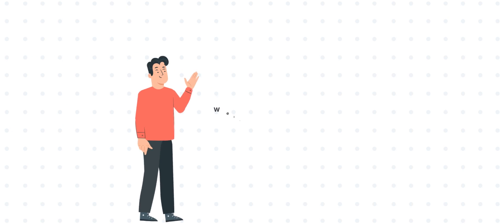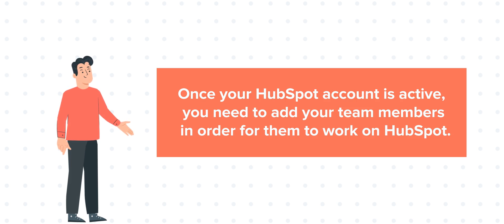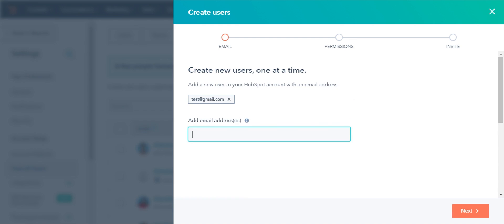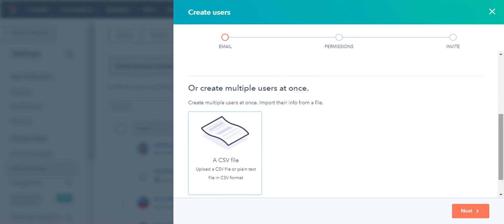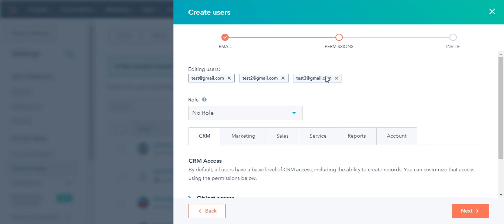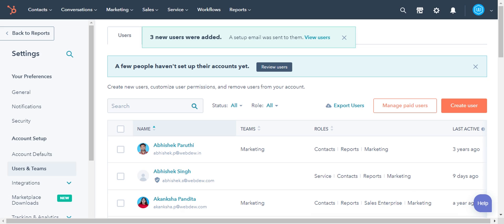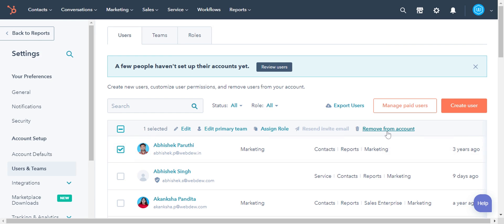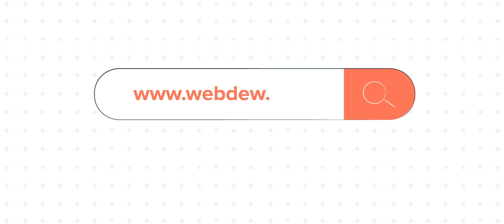How-to add and remove users in your HubSpot account.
In this HubSpot tutorial, we will walk you through how-to add and remove users in your HubSpot account.

With Add and edit users permissions in your HubSpot account, you can create new users, customize user permissions, and even remove them from your account.
You can add single users by adding their email addresses directly on the portal and you can even import the users using CSV or Excel files.

Steps to follow:

1. Log in to your HubSpot account and click on the gear icon in the upper right corner.

2. In the left sidebar menu, navigate to Users & Teams and click.

3. In the main panel, click Create user.

4. A new slide panel will be opened.

5. You can add your users in a few different ways.

9. You can also add multiple users from a CSV file too.

10. Scroll down and click here.

11. On the next tab, click on choose a file to import the file from your computer.

13. Let’s wait for few seconds.

14. Once the file is uploaded, you will see the email addresses you have added here.

15. You can set user access for the users from these tabs.

16. Click Next.

17. HubSpot sends a welcome email to new users with a link to set their password.

18. If the user has already set up a HubSpot password for another account, you can skip sending the welcome email by selecting this Don't send a welcome email when this user is created checkbox here.

19. Click Send.

20. Your users have been added.

21. The new users will receive a welcome email where they can set the login and password.

22. To remove a user from the account, select the user name and click remove from the account.

And that’s how you can add and remove users from your HubSpot account.

New to HubSpot? Looking for easy tutorials to guide you? Well, you are in the right place.

With webdew HubSpot account set up tutorials, you will learn about General, Security, Notifications, Website, Inbox settings, and much more. All the videos that are shared in this YouTube channel will make you run through the HubSpot tool effortlessly.

About webdew